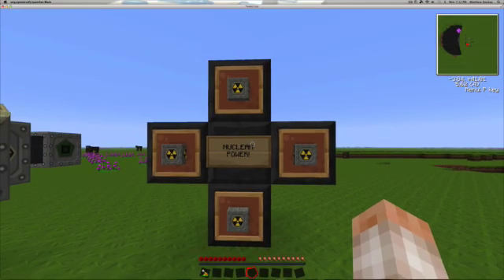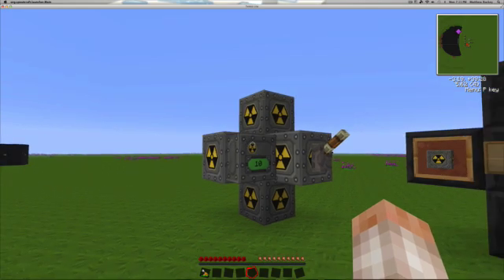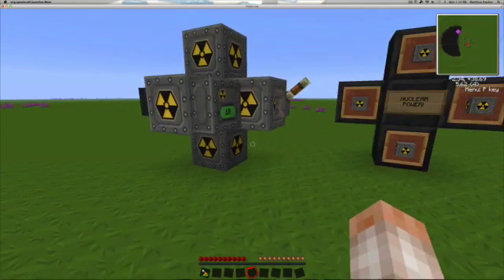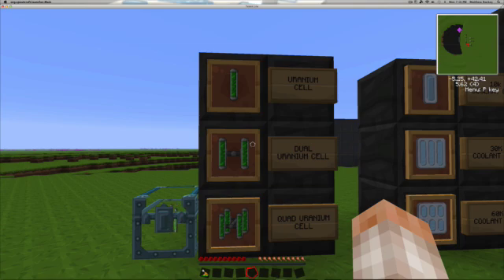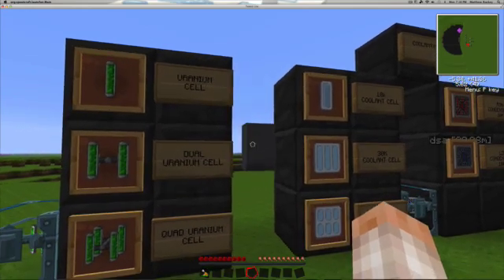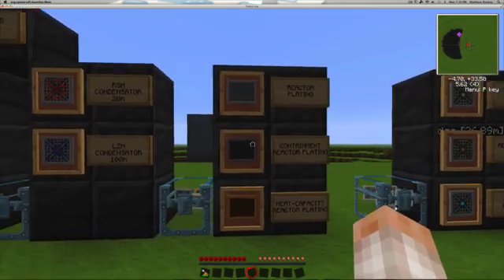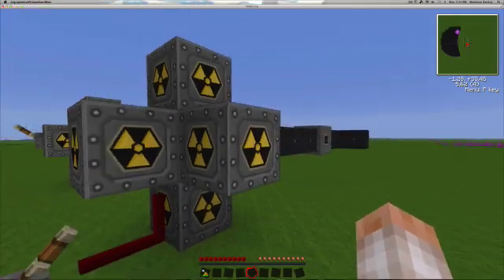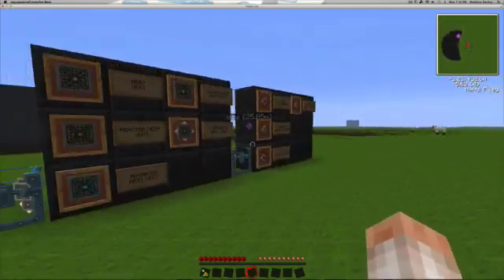Tutorial - IndustrialCraft 2 (IC2) - Nuclear Reactor Setup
Today CaptainJack takes us through a detailed primer on the new revisions to IndustrialCraft2's (IC2) Nuclear Power. A significant change from the version used by Tekkit Classic, this version of IC2, used by Tekkit Lite, has quite a few more steps to maintain safety. Thankfully the Captain is here to show us how to keep our base in one piece!

Stay Poised!